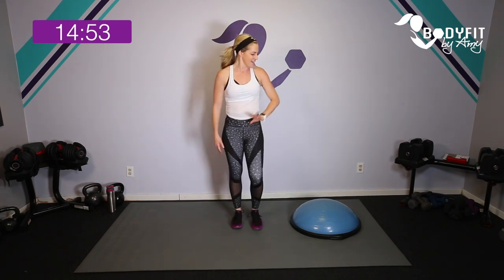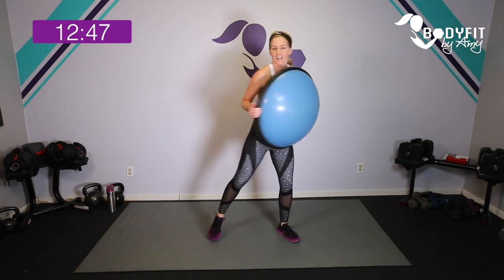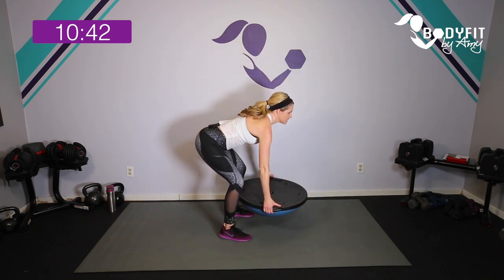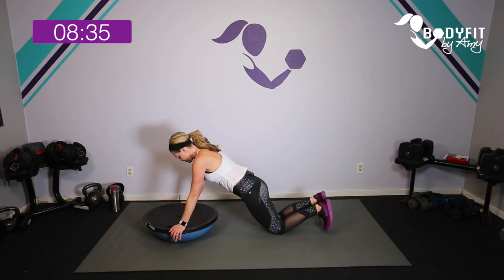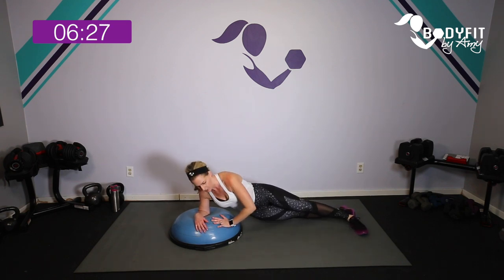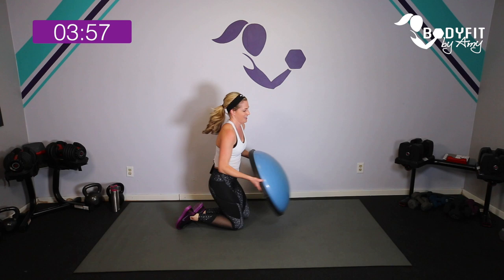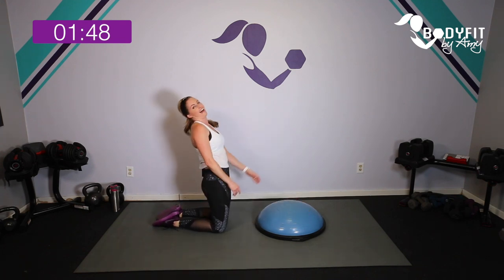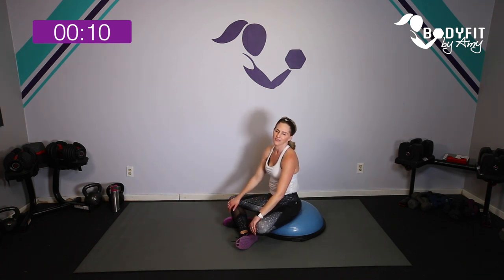15 Minute BOSU Upper Body Workout for Arms, Back, & Core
This 15 minute workout uses the BOSU balance trainer to sculpt, strengthen and tone your entire upper body.  Tighten and tone your arms, shoulders, back, and core, all while burning fat and calories.  Options for all fitness levels.